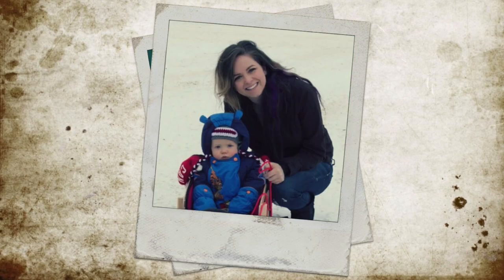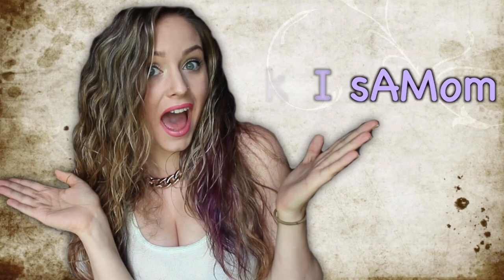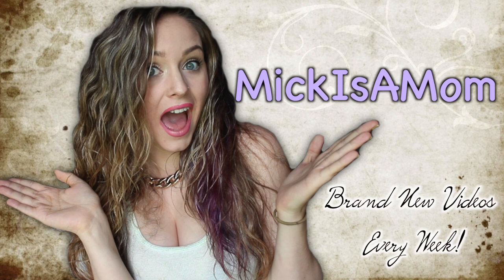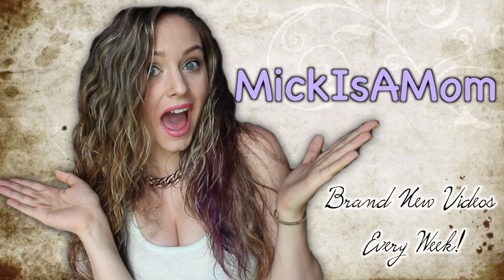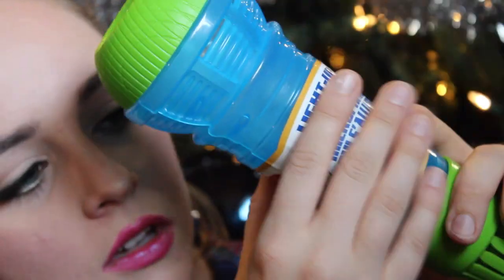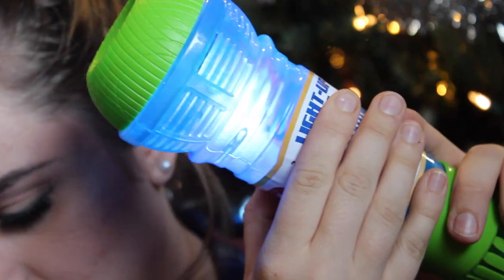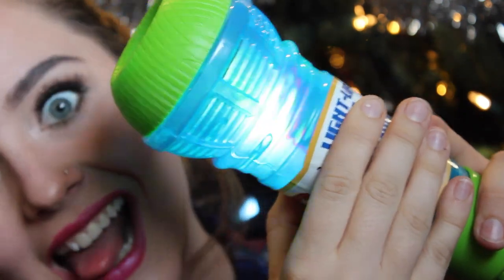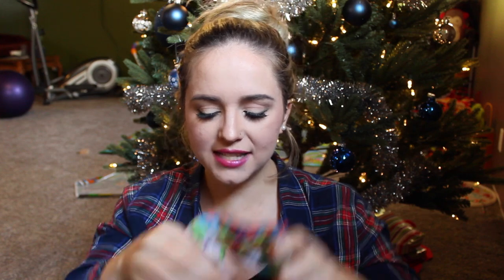Toddler November Favourites 2014 || MickIsAMom